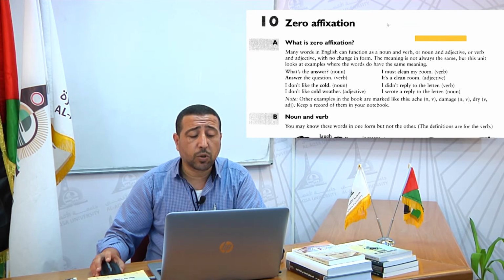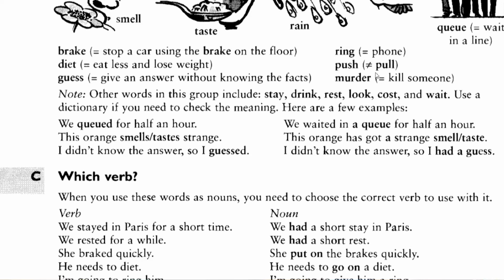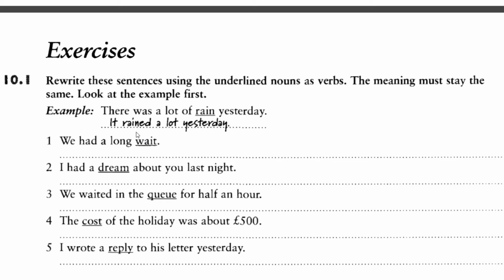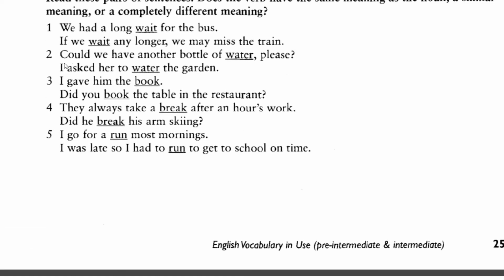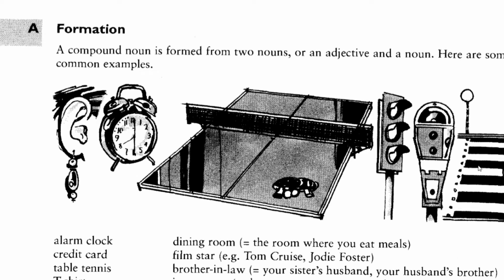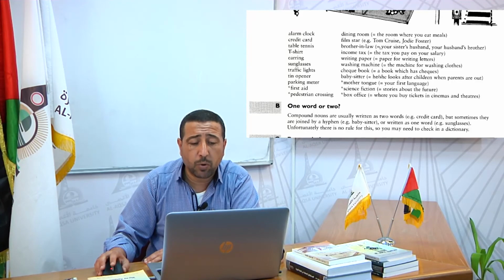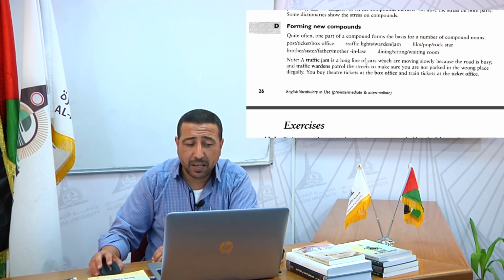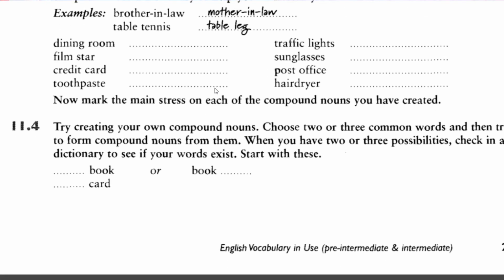مساق مفردات لغوية د اسماعيل أبو هين المحاضرة السادسة الفصل الصيفي